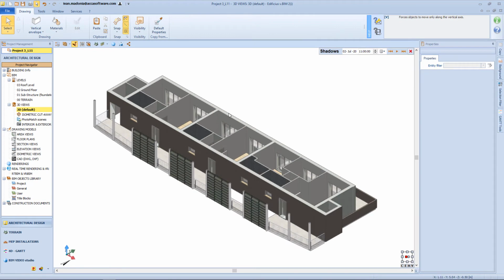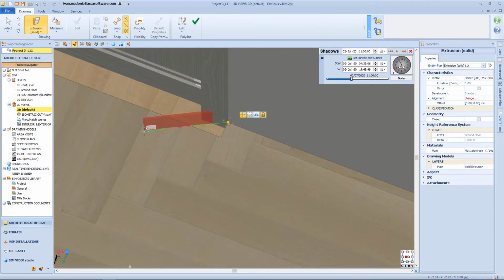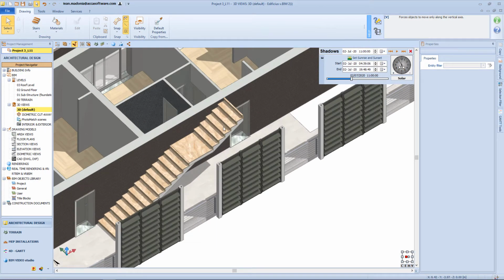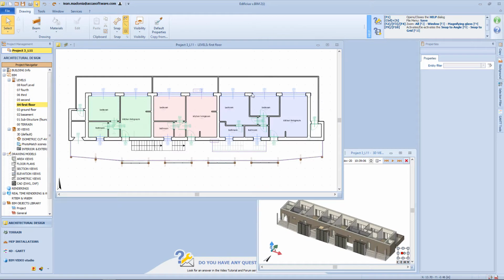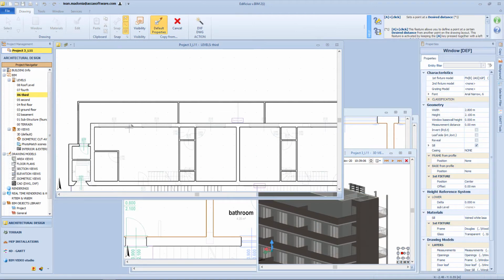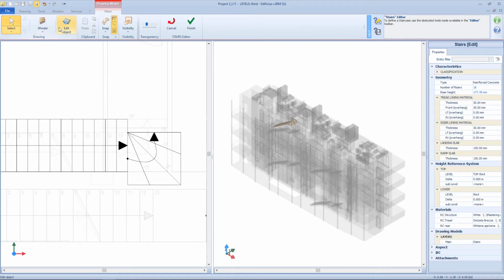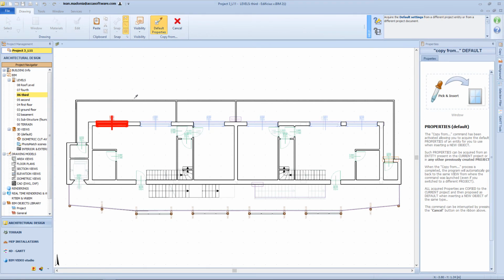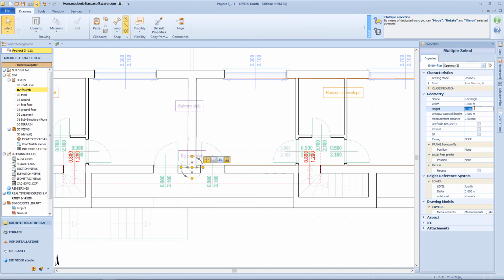Complete Edificius training course - Lesson 13 - Practical example - Inserting 3D blocks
Complete Edificius training course, the architectural BIM design software.

Lesson #13
Inserting 3D blocks, solid extrusion and modelling process for the stair object